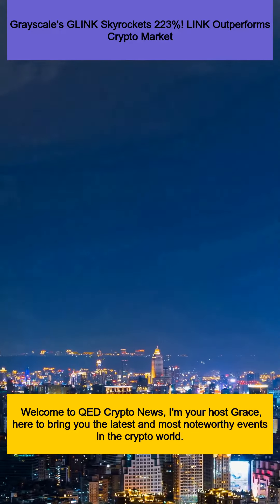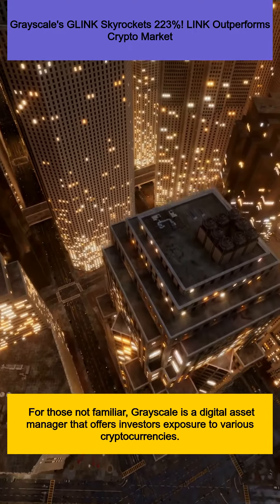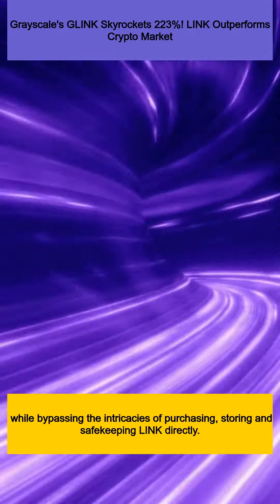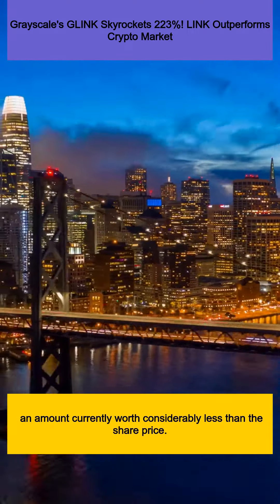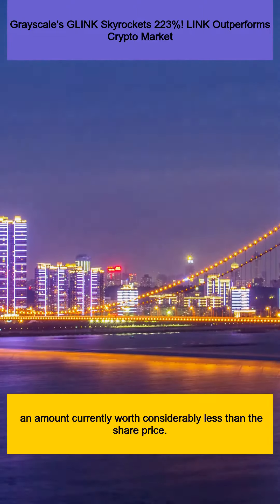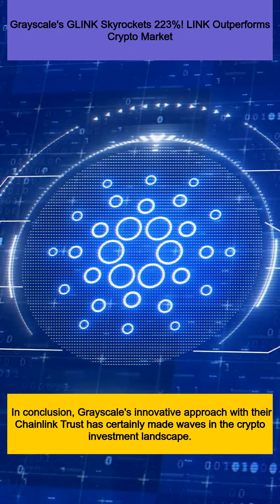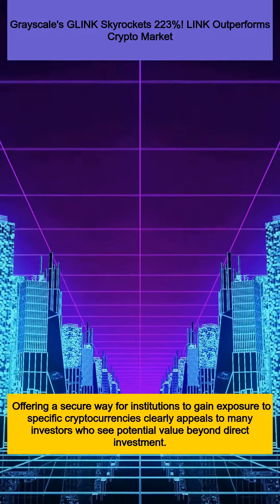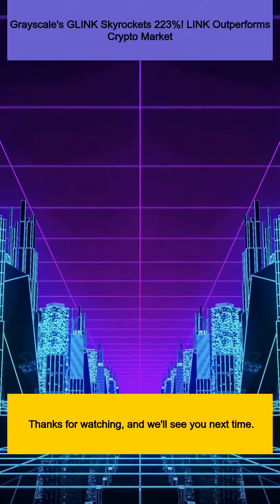Grayscale's GLINK Skyrockets 223%! LINK Outperforms Crypto Market